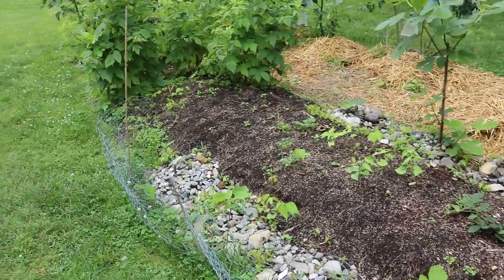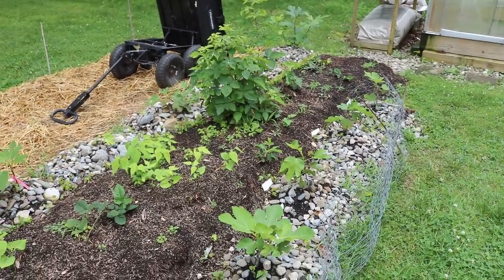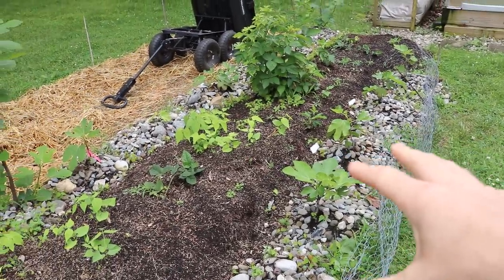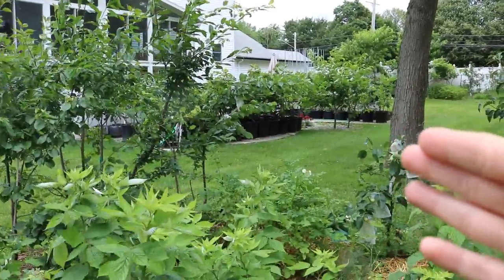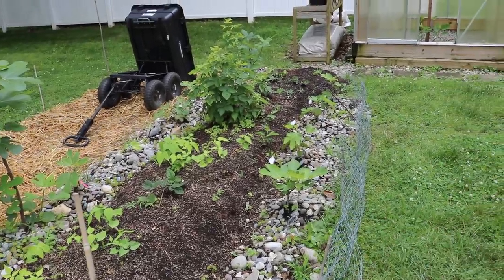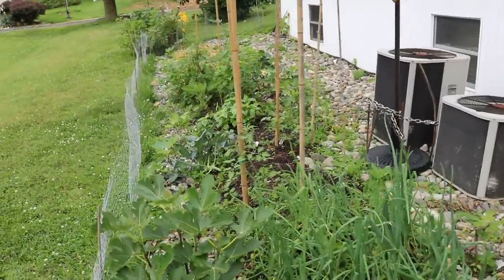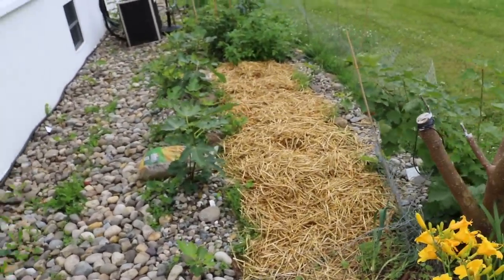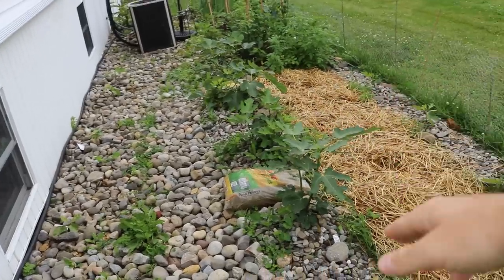Increasing In Ground Fig Tree Production